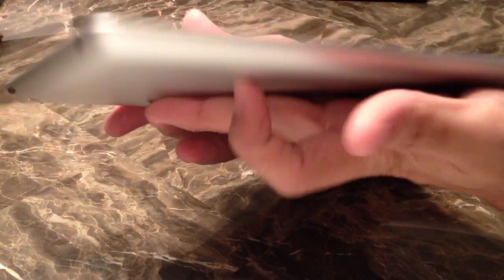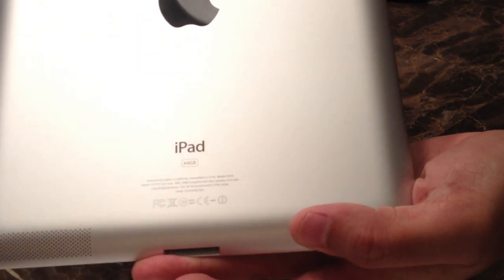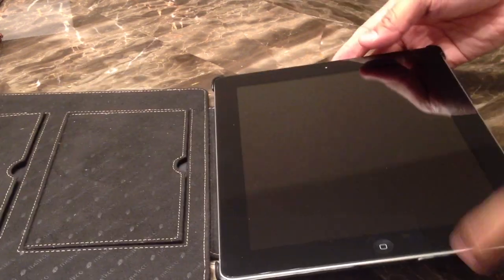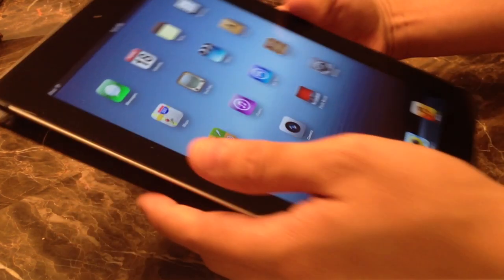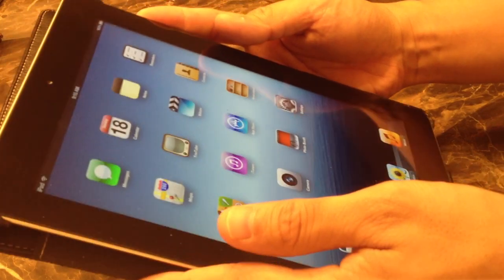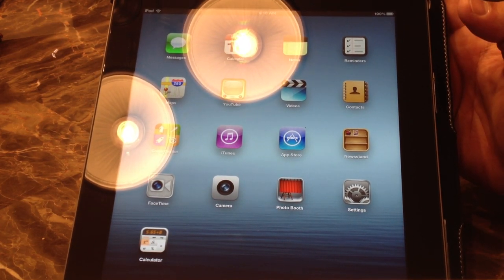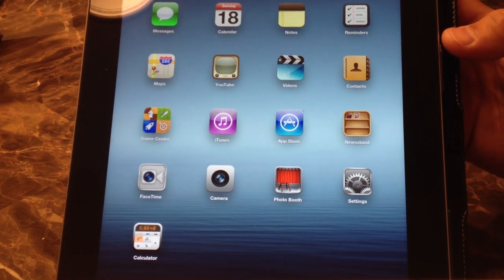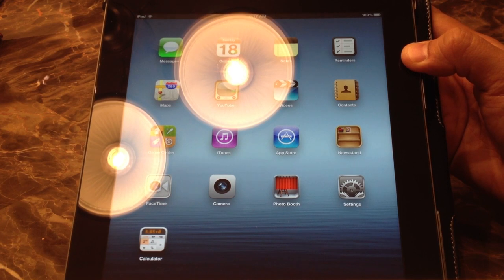New Apple iPad 3 Unboxing Review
Here is a review of me unboxing the new iPad 3. Colors and pictures look great. The video recording is MUCH better than iPad 2. I also show an iPad 2 case that fits very well on my iPad 3.